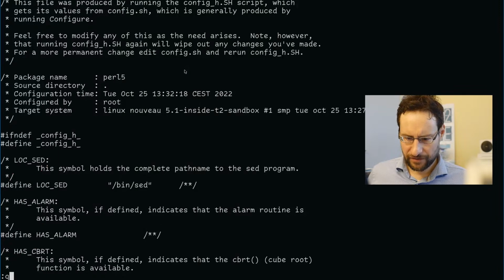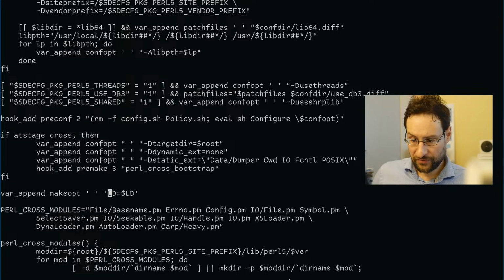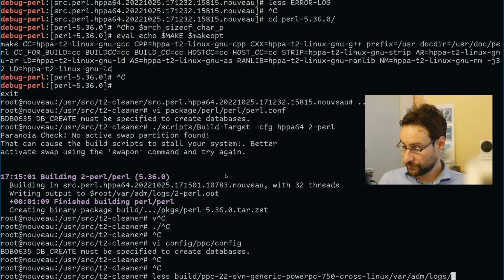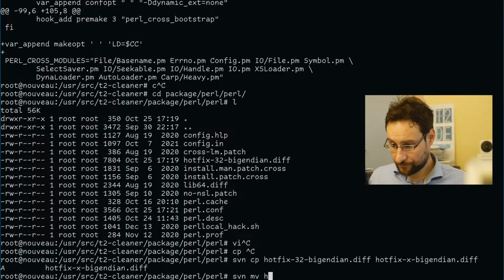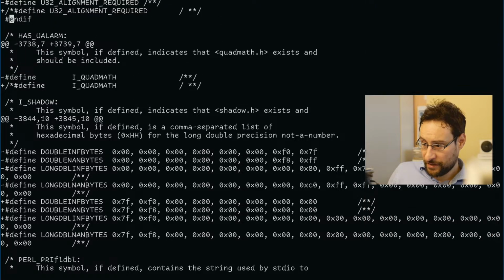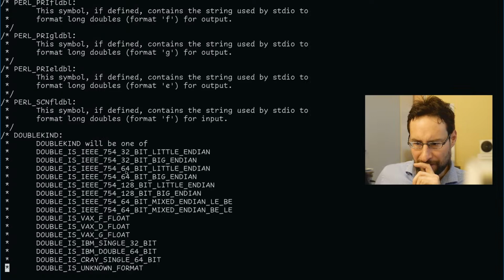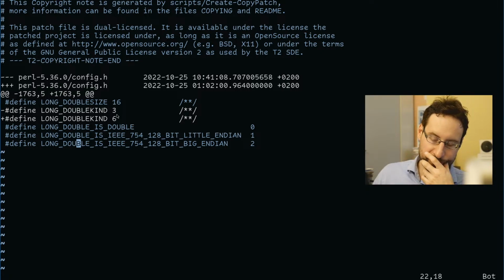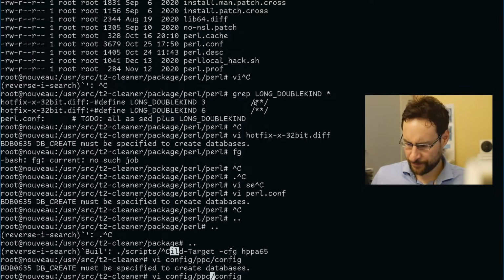German YouTuber develops almost perfect Linux distribution even supporting vintage CPU architectures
LIVE Linux development, today for HPPA RISC t2sde ! Ad: laptops & more @Amazon